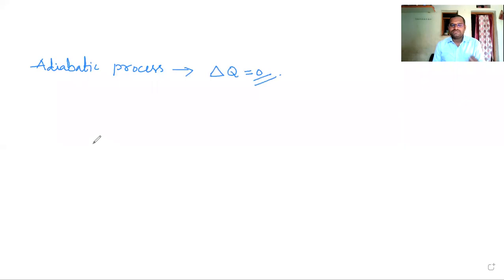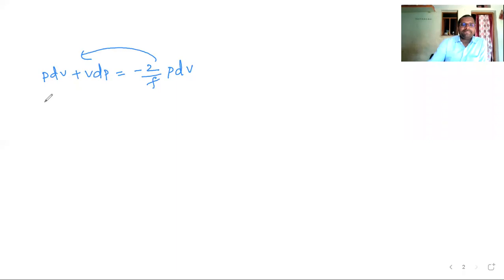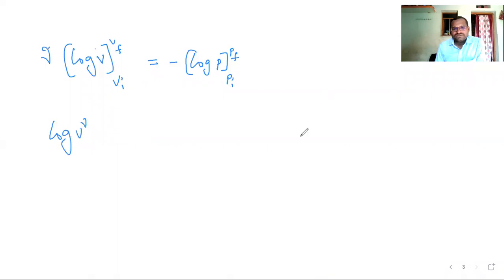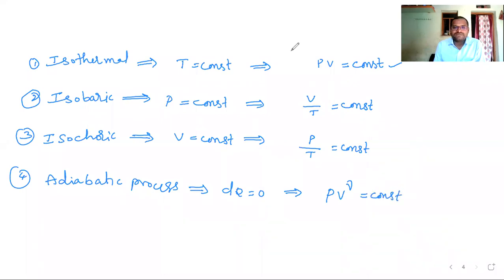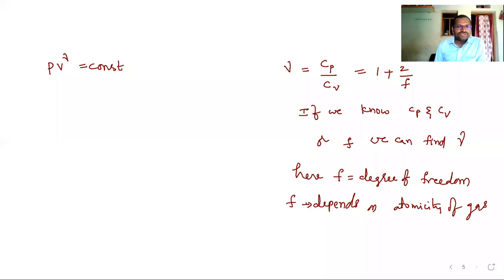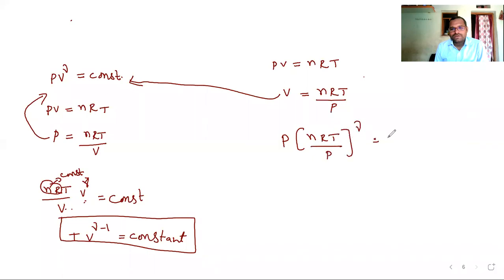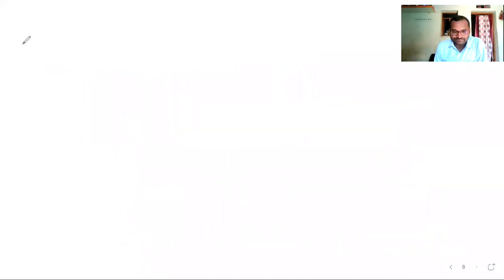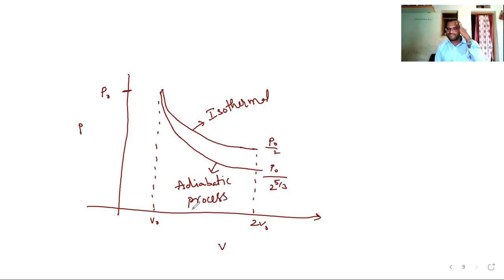I-PUC-PHYSICS-THERMODYNAMICS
WORKDONE IN ADIABATIC PROCESS-PART-2